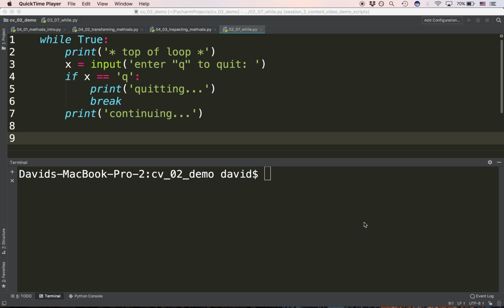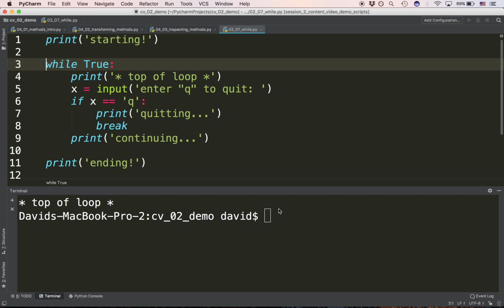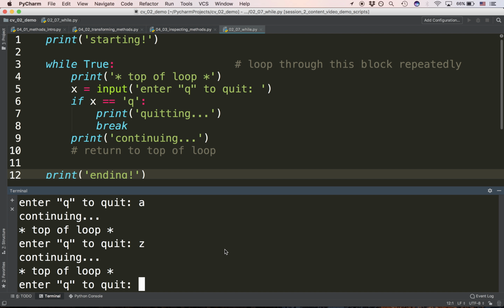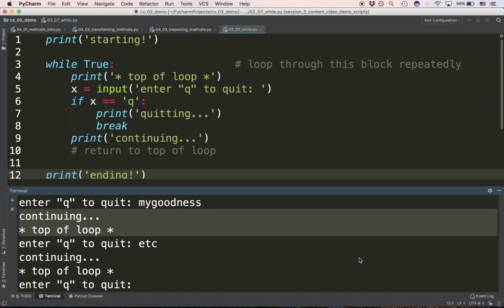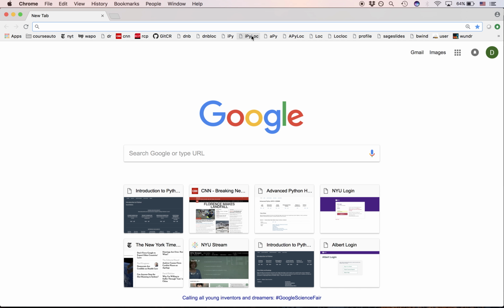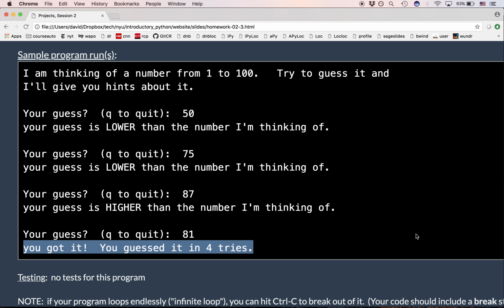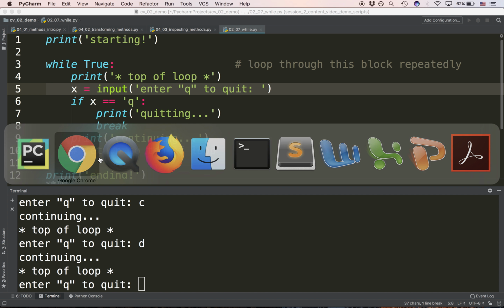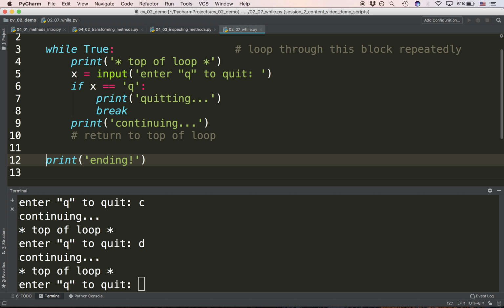While True loops